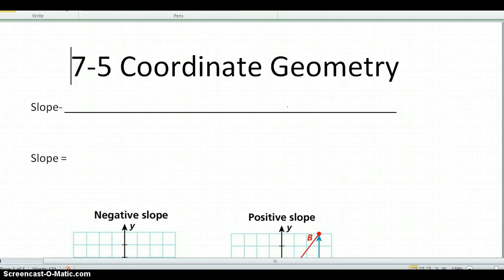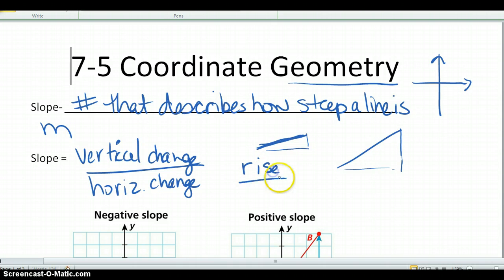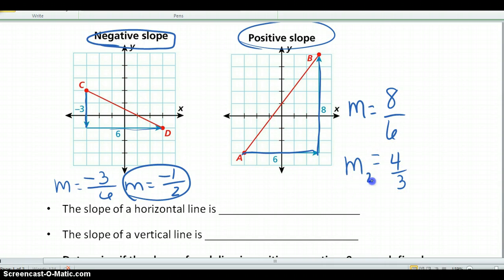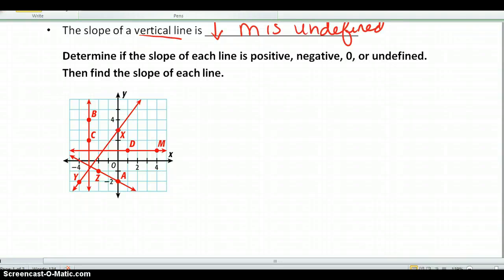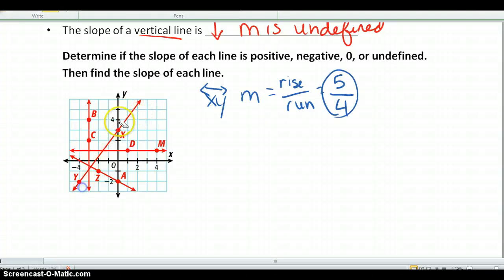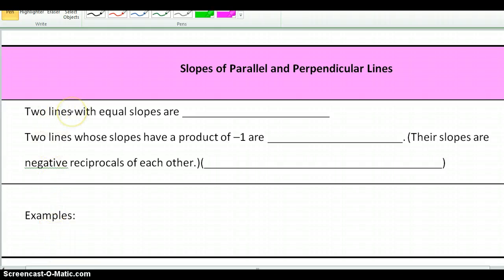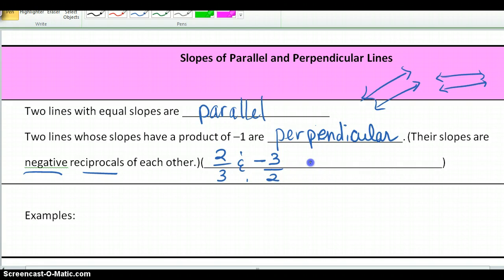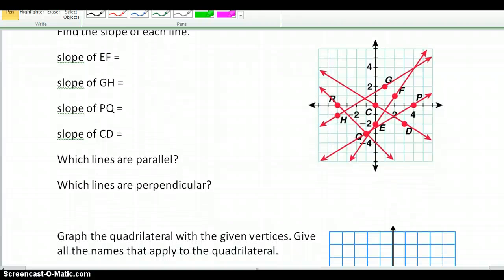7-5 Coordinate Geometry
7-5 Coordinate Geometry